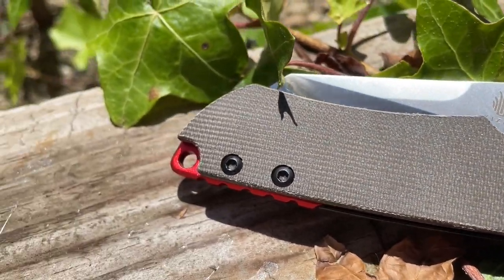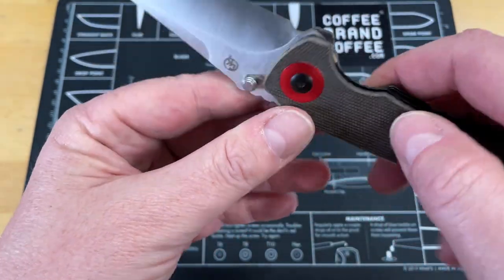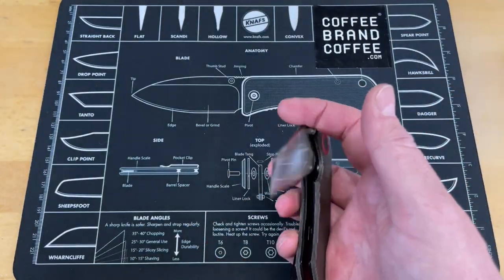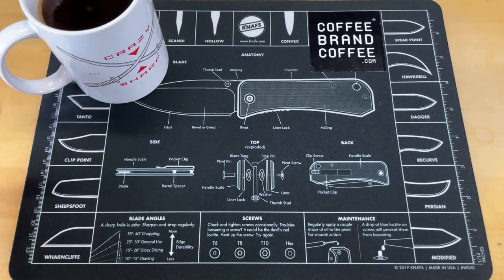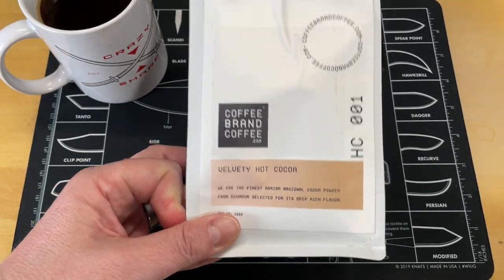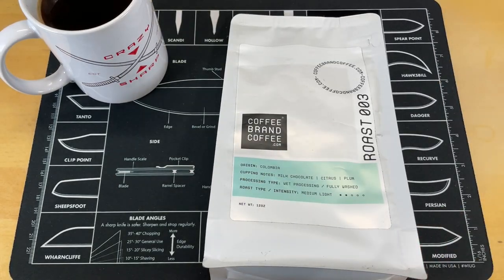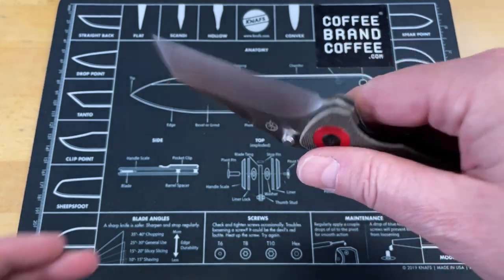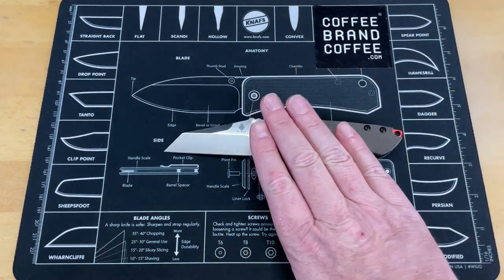SORRY ... THIS WAS DISAPPOINTING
SORRY ... THIS WAS DISAPPOINTING - That being said, this is the first Kizer knife that I have had come in that I have not been happy with. I mean this is still a good every day carry knife that will meet the needs for a lot of people but there are just some issues that I have that I cannot get past to skip right to the issues go to 3:36 but there are a lot of positives that I had to address first. but here is a PURCHASE

1000/6000 grit combo
600/2000 grit combo